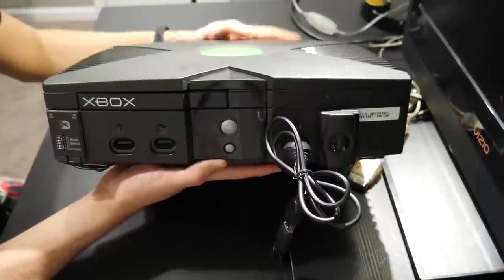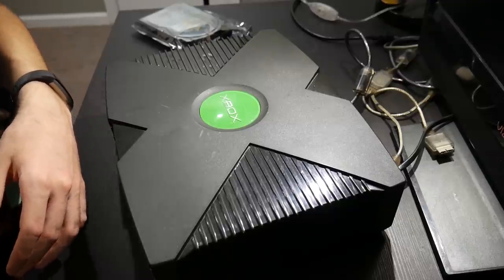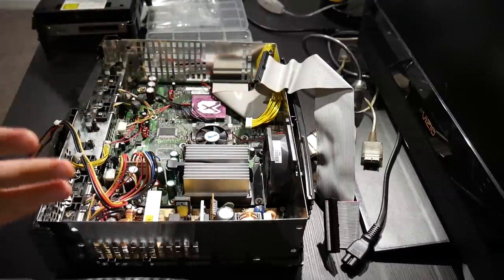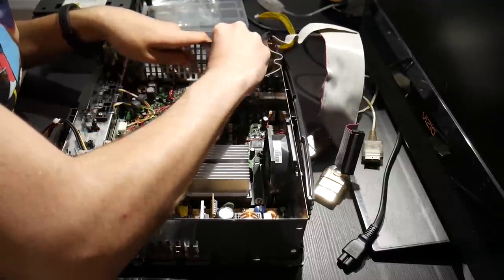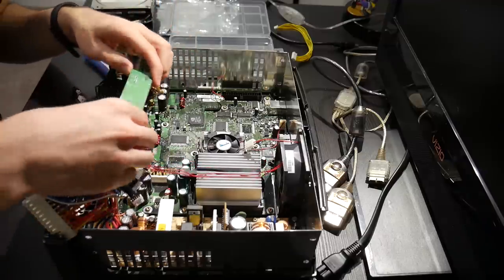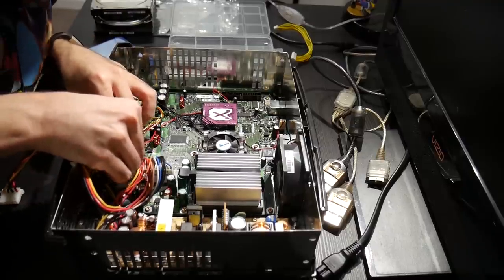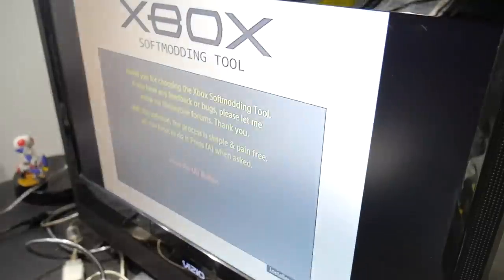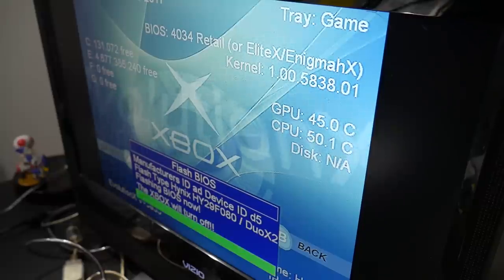Let's Repair! - Revisiting & TSOP Flashing the Xecuter 3 Original Xbox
Time for a bit of a mix between Let's Repair! and my other modding walkthrough style videos! You might be asking what the point in TSOP flashing a modchipped Xbox might be? Let me explain. This console currently has 3 ways of booting up: chip enabled with custom BIOS, chip disabled using on board BIOS, and backup recovery BIOS. With the current setup I cannot successfully boot up with the chip disabled as the hard drive I have installed is unlocked. This hard drive cannot be locked and I don't want to swap to another hard drive, so using the stock BIOS shows an error as it cannot utilize an unlocked hard drive. I figured I would revisit this console and reflash the TSOP with a custom BIOS so I can use the console works with no issue on any bootup configuration. On top of that, if I ever decide to remove the modchip it will be much easier to get the system to a running state again as the console itself is already hardmodded without a chip.

Xecuter 3 Modchip:

Additional Links!

Song Information
Artist: pyama
Songs: shifting tides